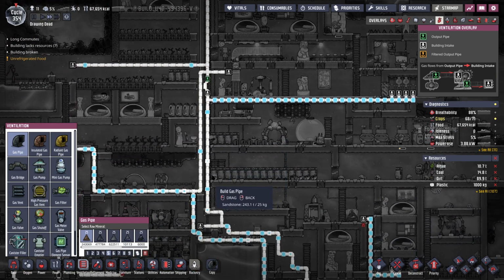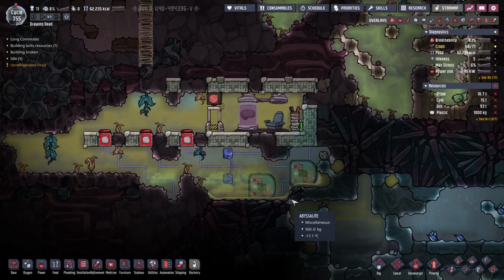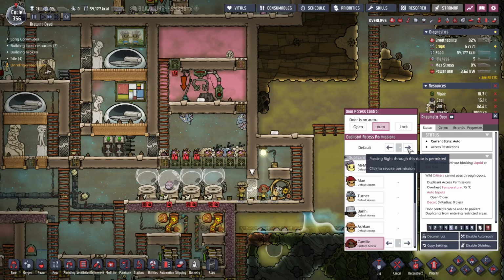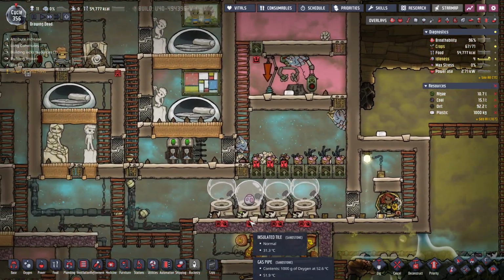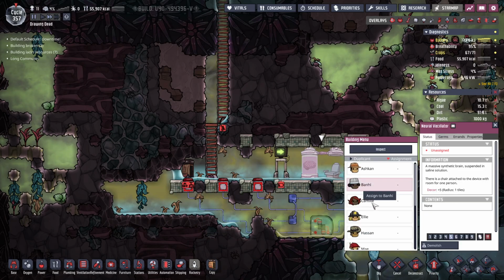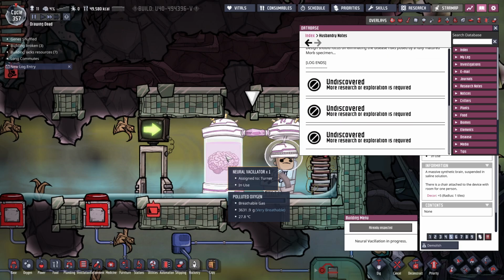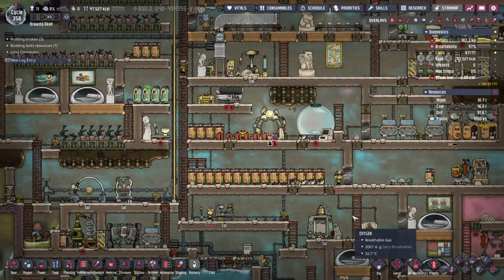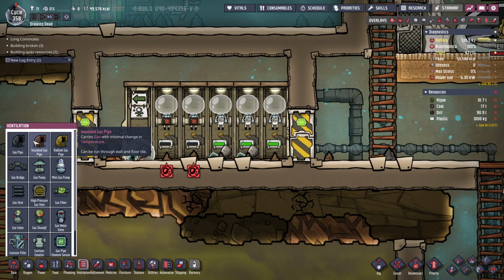#55: Turner Gets Rewarded (Oxygen Not Included)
Continuing on in my first ever game of Oxygen Not Included